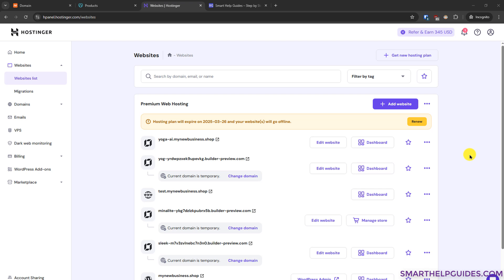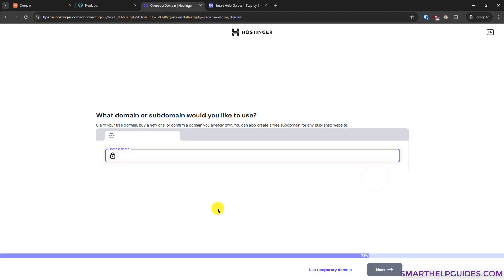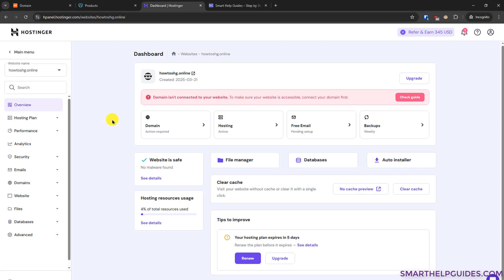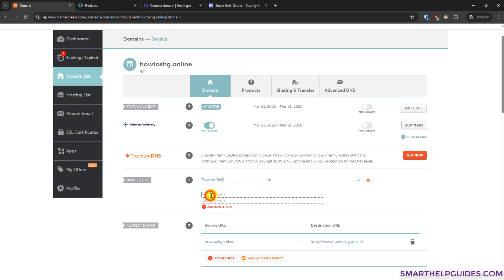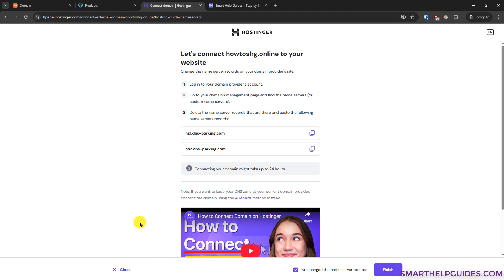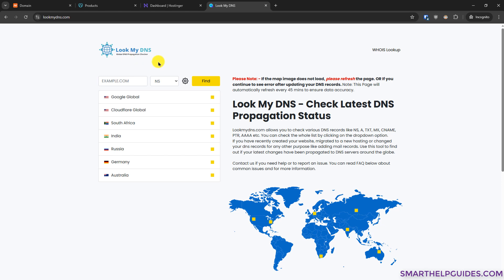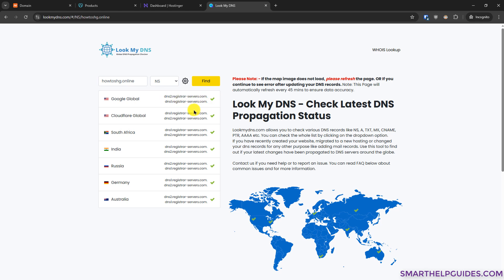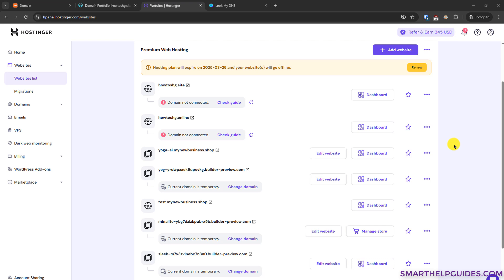How to Connect Namecheap Domain to Hostinger Website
Learn how you can connect your domain registered at Namecheap to your website hosted on Hostinger.